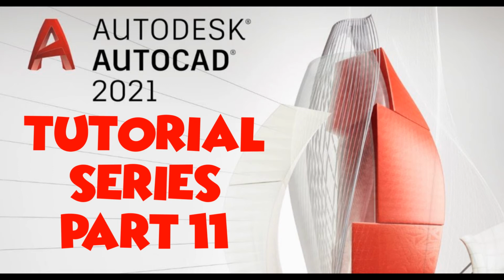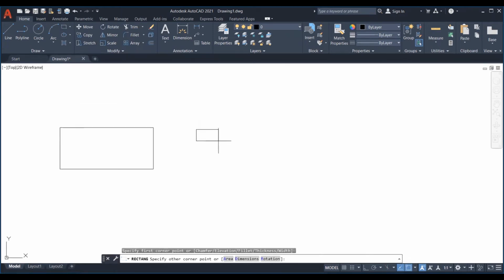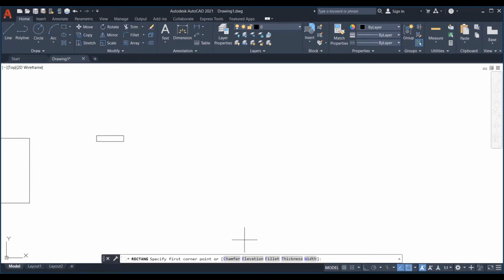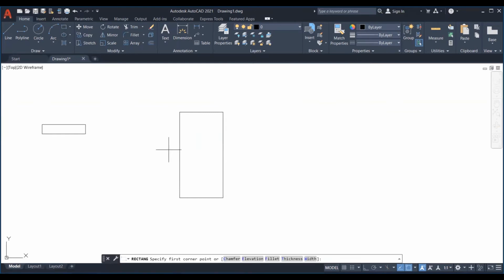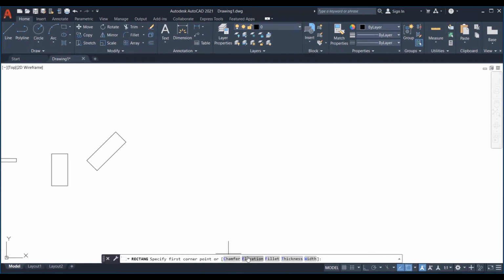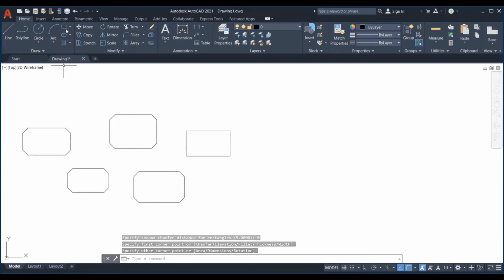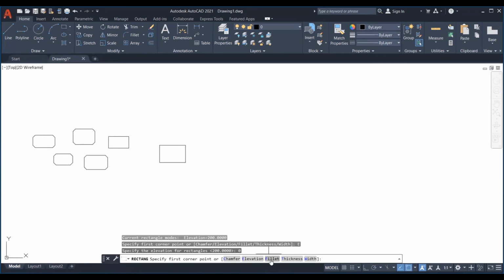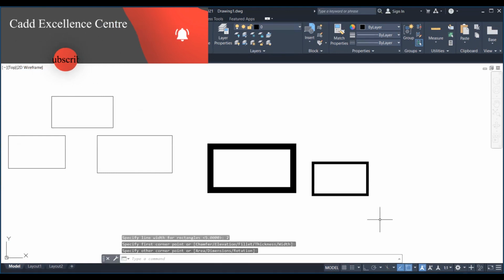Autocad 2021 - Tutorial for beginners | Part 11 | Autocad 2021 Full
This video contains a brief introduction about  Autocad 2021 - Tutorial for beginners | Part 11 | Autocad 2021 Full
Rectangle REC

This video is all about Autocad 2021 - Tutorial for beginners | Part 11 | Autocad 2021 Full